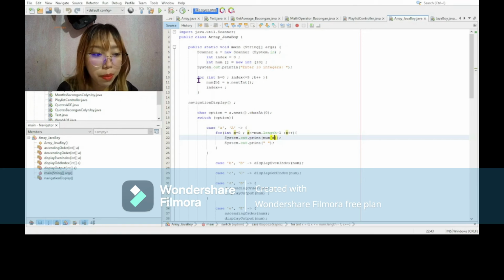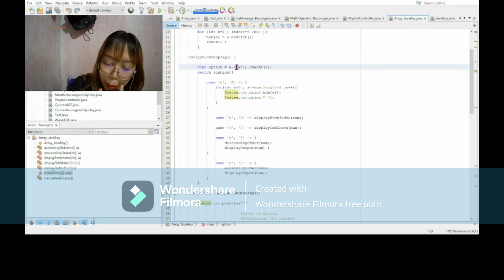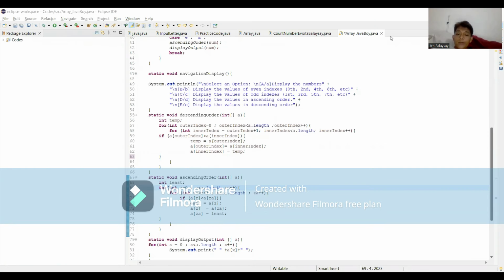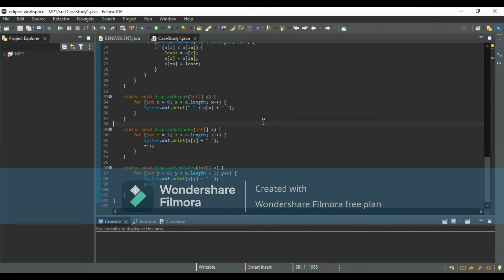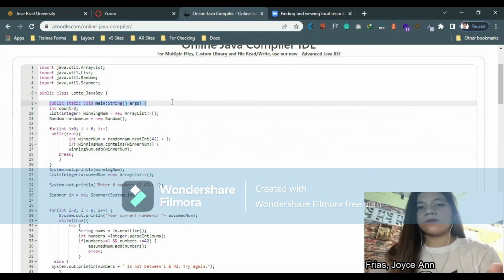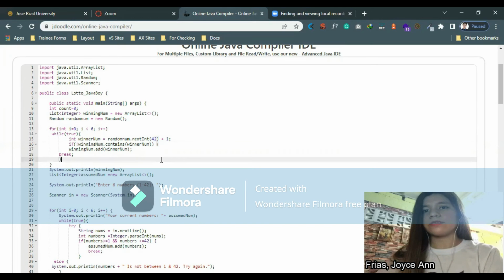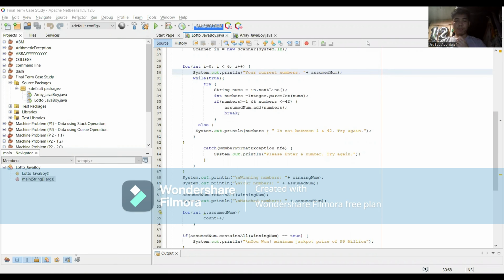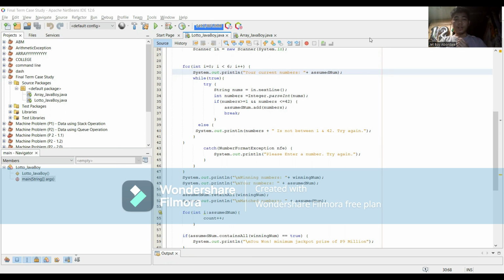Case Study JavaBoy